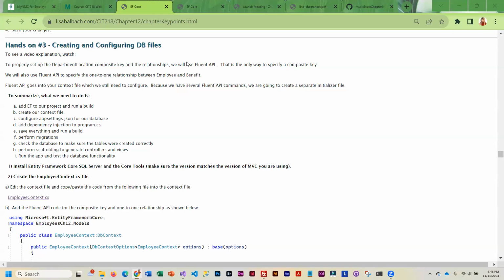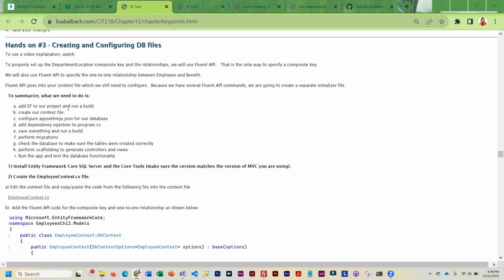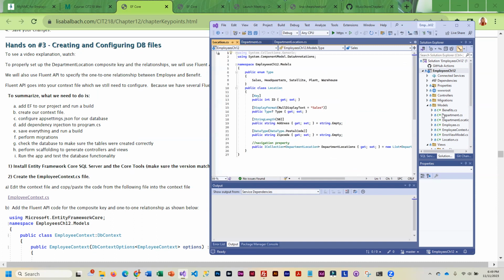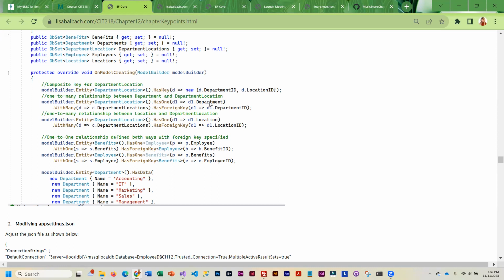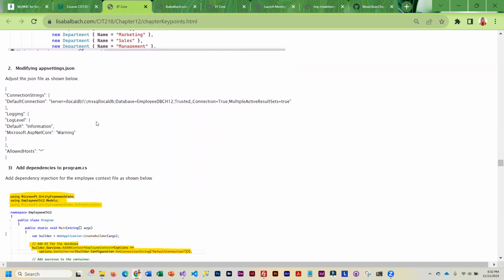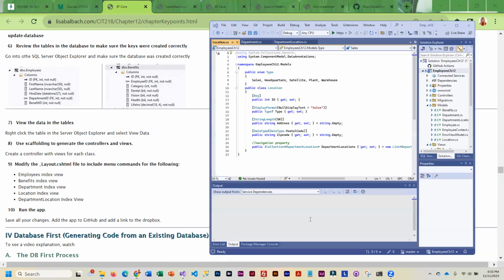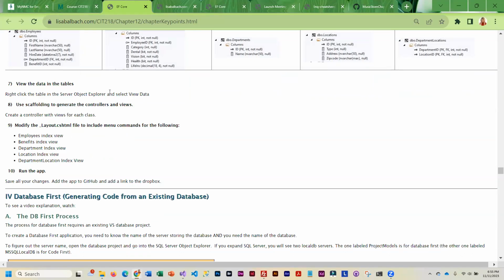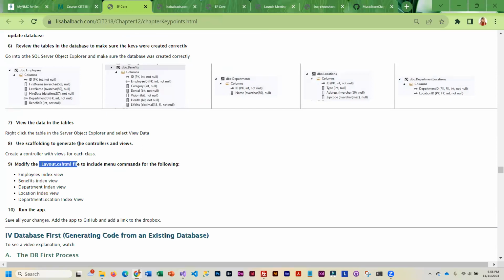EF Code first HO3 creating and configuring db files